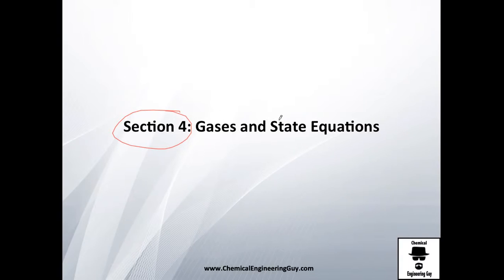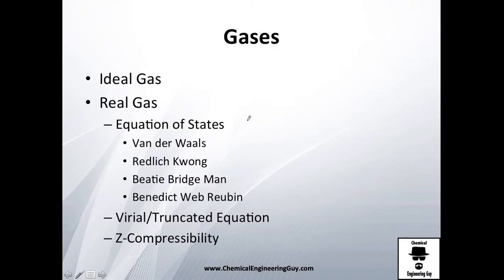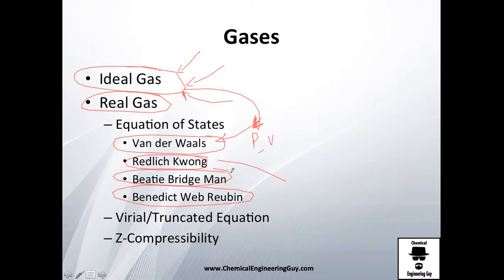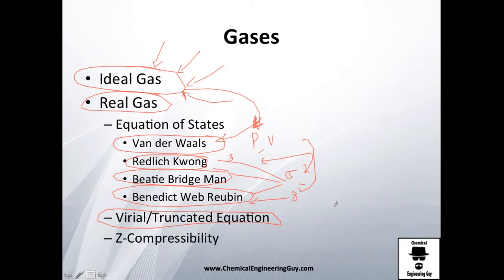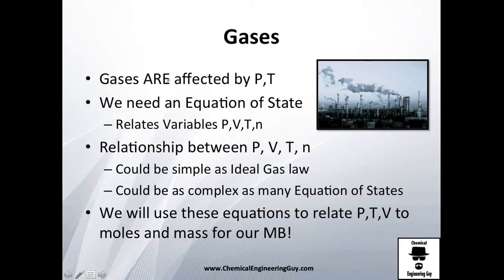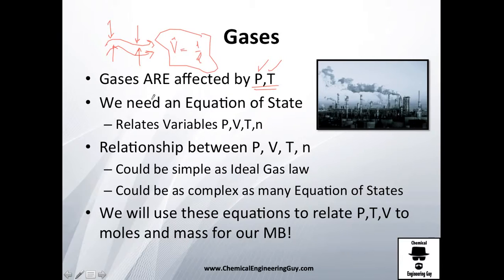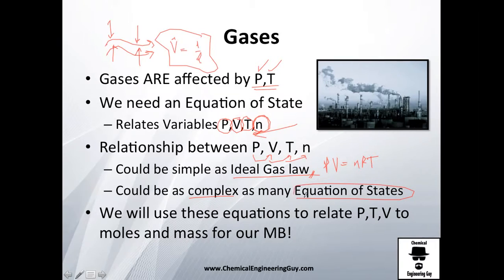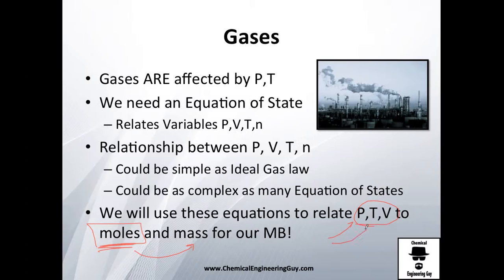Introduction to Gases in Pure Substances // Thermodynamics - Class 70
Introduction to the state of matter "gas"

This is important, we will be modeling pure substances with equations of state